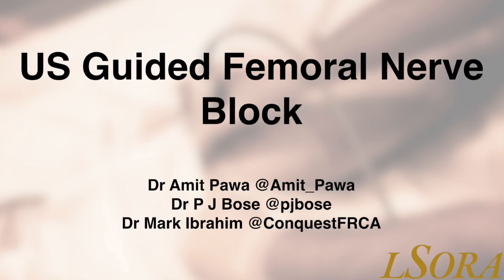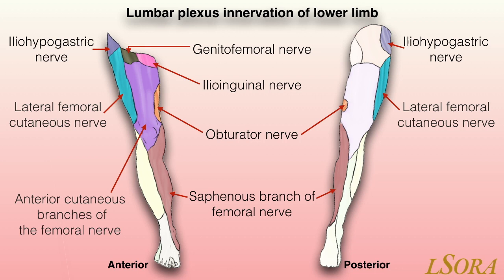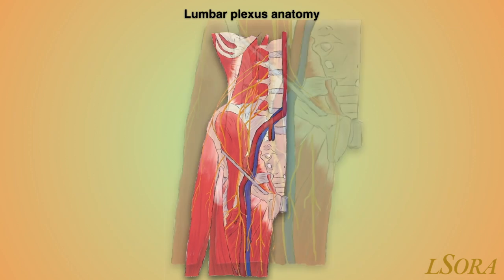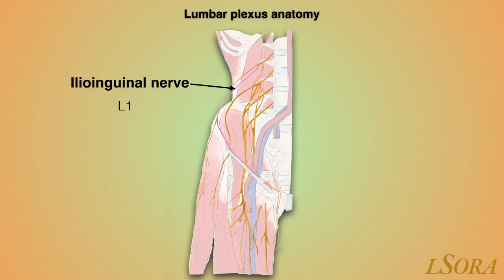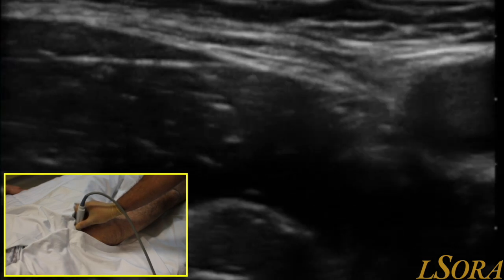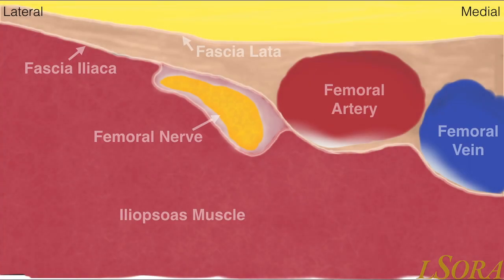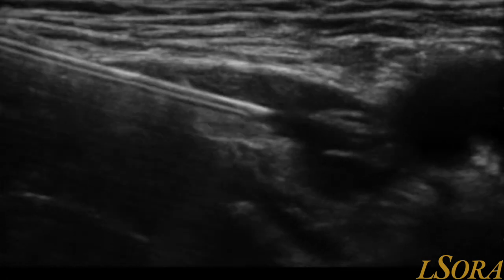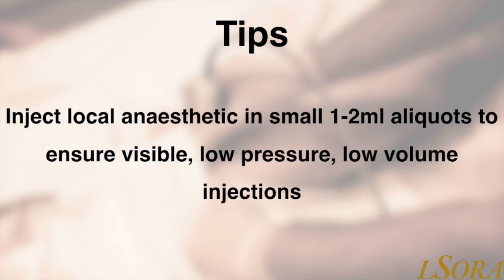LSORA: Ultrasound Guided Femoral Nerve Block Tutorial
LSORA tutorial on ultrasound guided femoral nerve block